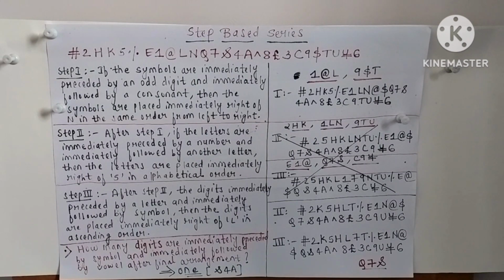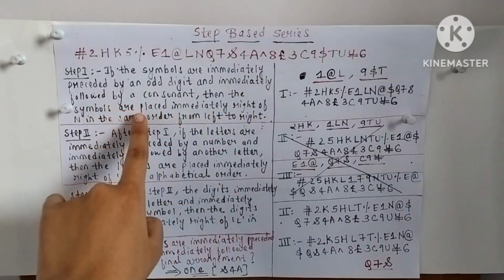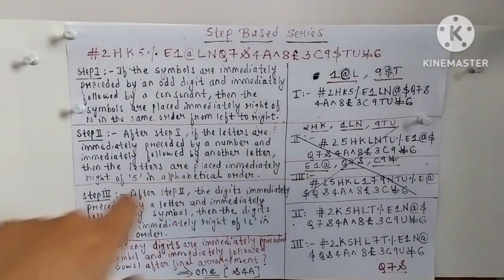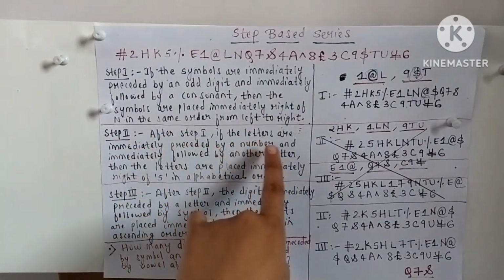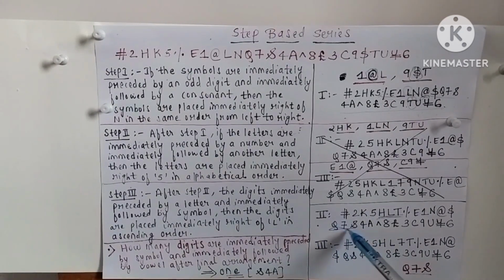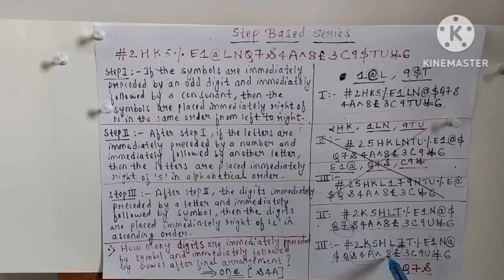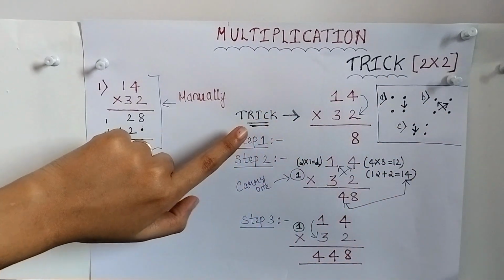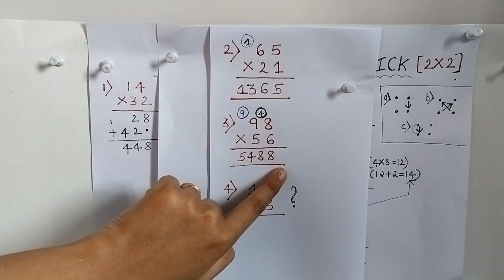Alphanumeric Series Part 4 || Logical Reasoning || Competitive Exams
let's dive into the Alphanumeric Series topic of Logical Reasoning. Come learn along with me.